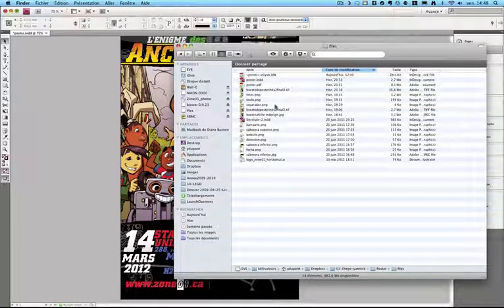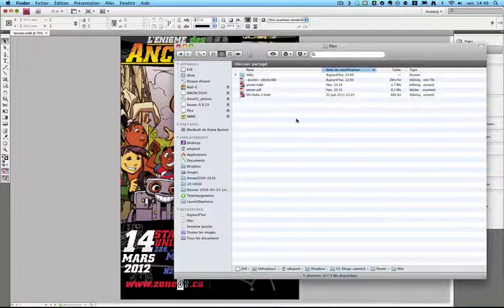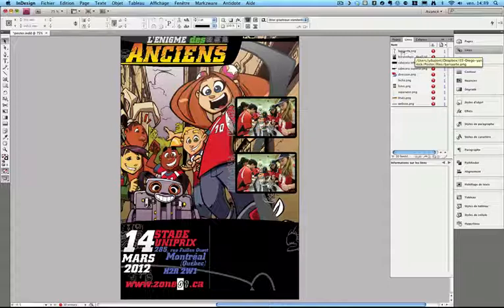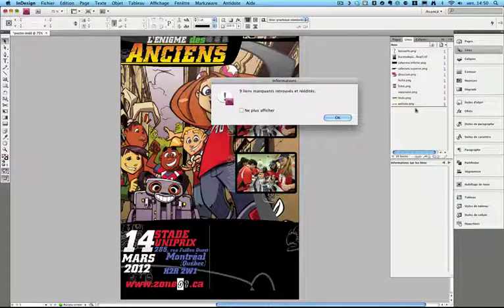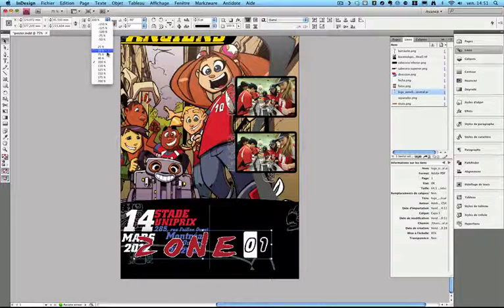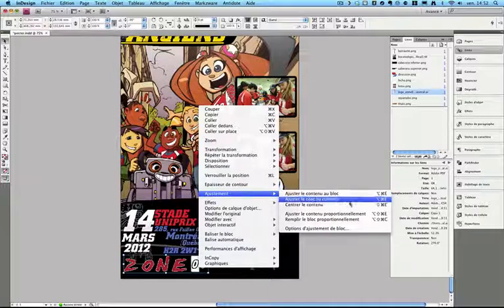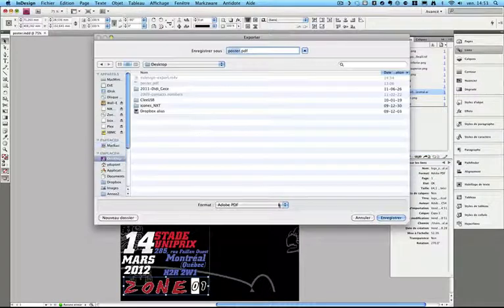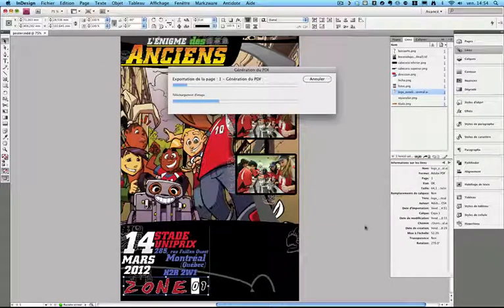indesign tips 2